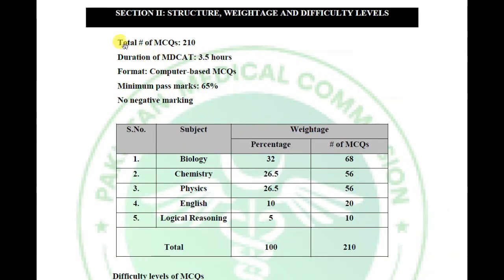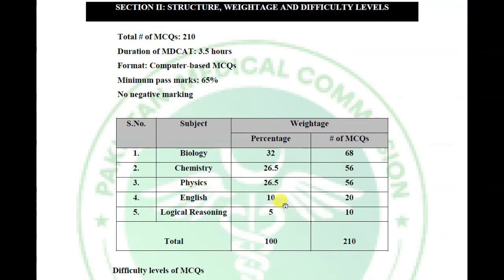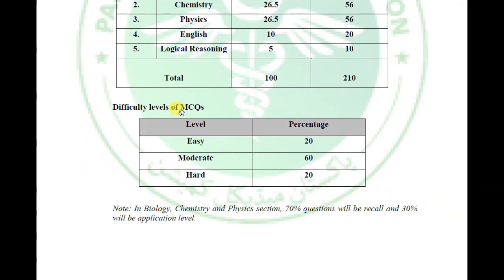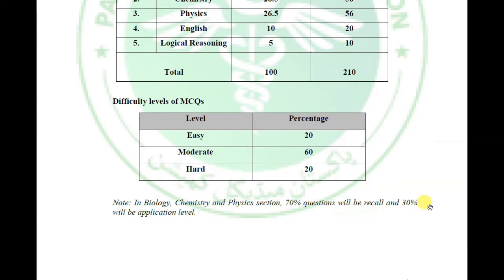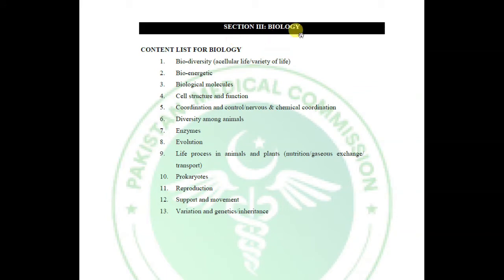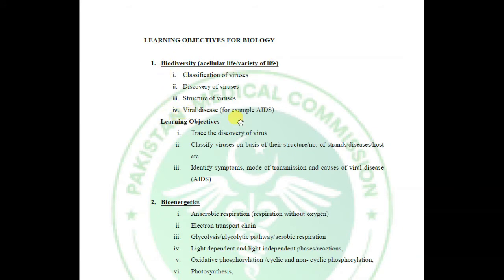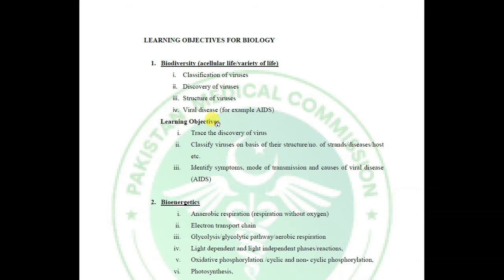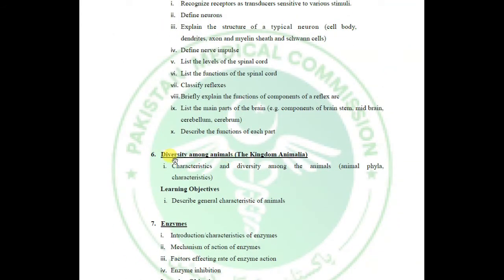WHAT TO DO IN REMAINING DAYS, SYLLABUS REVIEW, MDCAT SESSION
A BRIEF INTERVIEW OF OUR GUEST : MUHAMMAD SALMAN MASOOD
MERIT NO; 1 IN LUMHS
SYLLABUS DISCUSSION
HOW TO MAKE REMAINING DAYS BEFORE TEST PRODUCTIVE?
HOW TO READ THE SYLLABUS GIVEN BY PMC
MAKE SURE EVERY STUDENT WHO IS GOING TO APPEAR IN TEST KNOW THESE BASIC THINGS.
LIKE OUR FACEBOOK PAGE ALSO:
YOU CAN COMMENT FOR ANY SUGGESTION FOR UPCOMING VIDEOS!